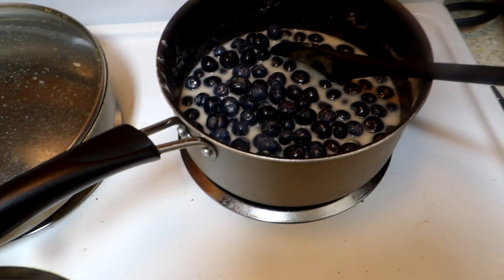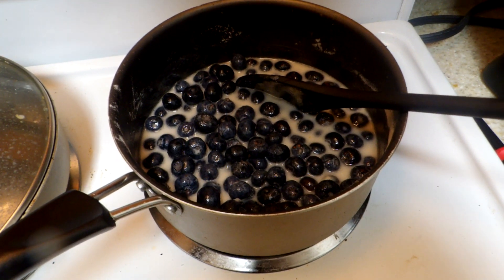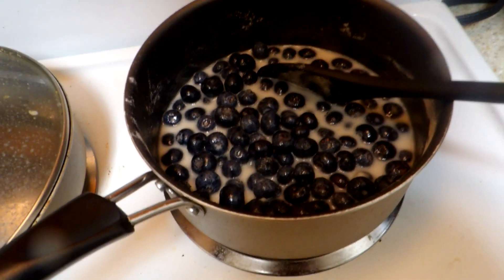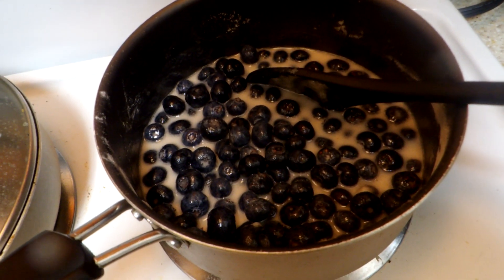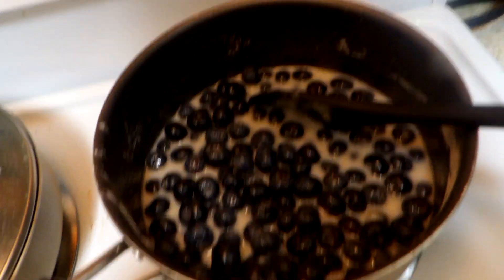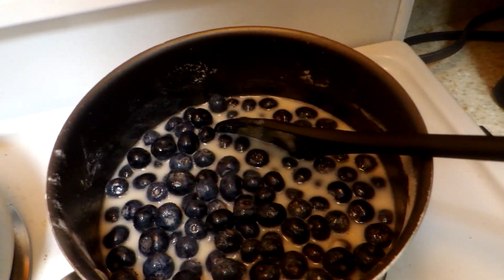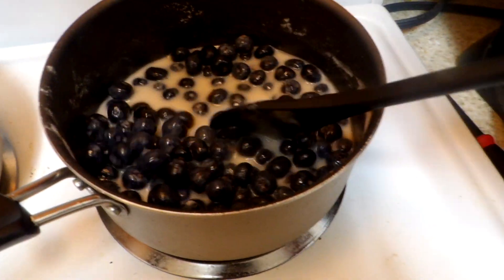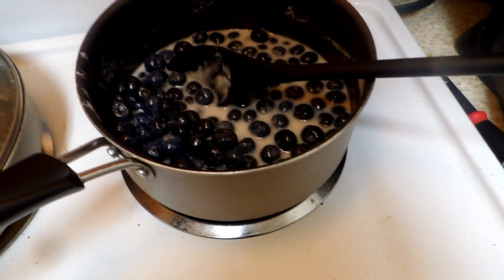Blueberry Hill Anyone? Someone Asked For a Birthday Pie, Can Do, As On My Day It Was Banana Cream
Just a quick look at making the blueberry pie filling for now, BTW thanks Julie for the shout-out to other classmates about the channel, I almost think that doing the channel early on has benefited me with my course  work (since I use it when I need a break from the book-work, etc.).
The mixture
1/2 cup sugar
2 cups blueberries
2 tbspn cornstarch (or double & use flour)
*(my add) 1 tspn lemon juice
the flour/starch is used as a thickening agent
DO NOT BOIL, just let it start to simmer a bit, cover & store in the fridge till needed (but don't forget about it, it should be good for at least a week & good on ice-cream too).
I will be doing Kimmy's pie later today and take it to work tomorrow.